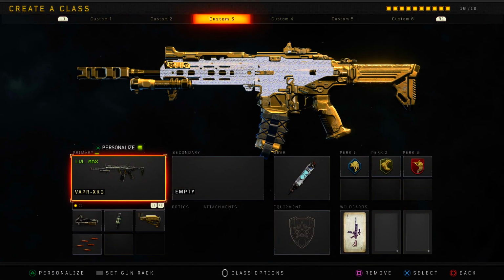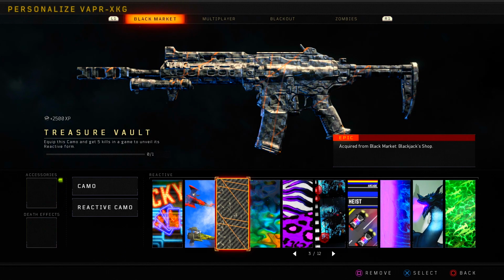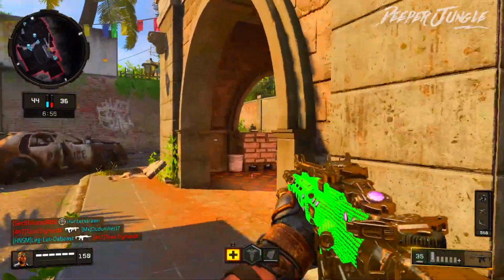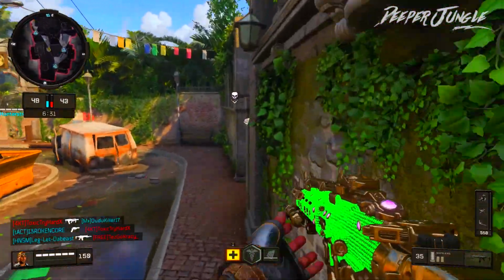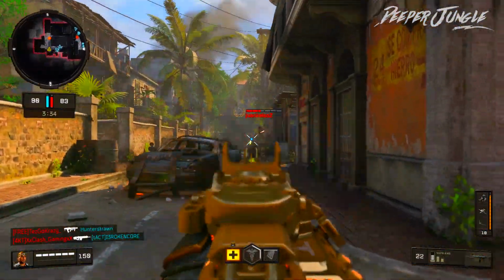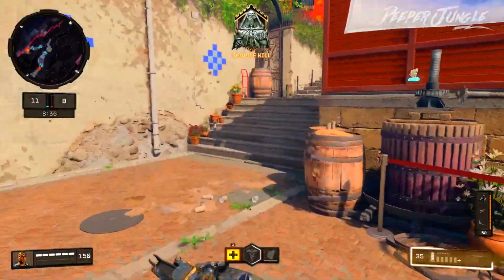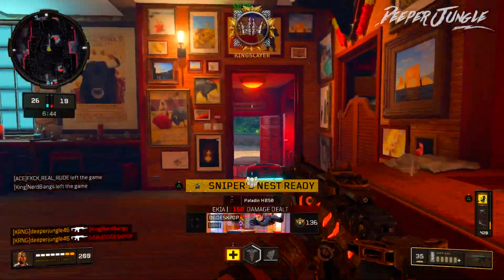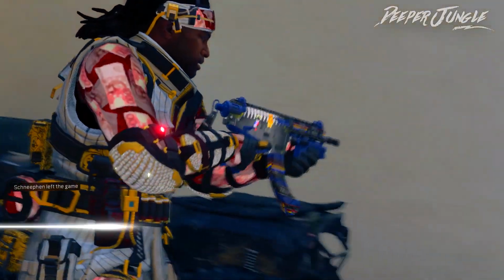This "VAPR-XKG" Class Setup Is Liking Cheating In BO4...(New Update 1.18) EP.786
Hello everyone and welcome to today's video!  In this one I will be discussing the best class setup for the VAPR-XKG assault rifle in Black Ops 4 after update 1.18.  Enjoy!

-Deeper Jungle